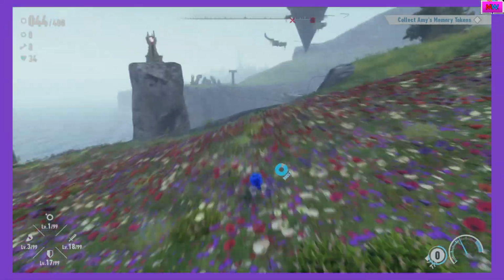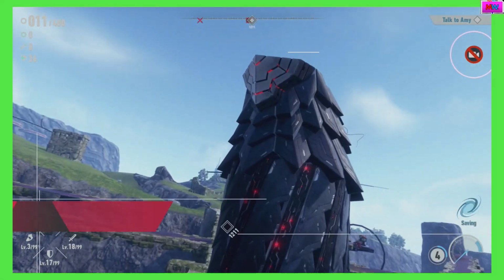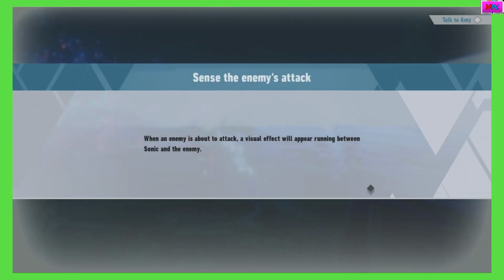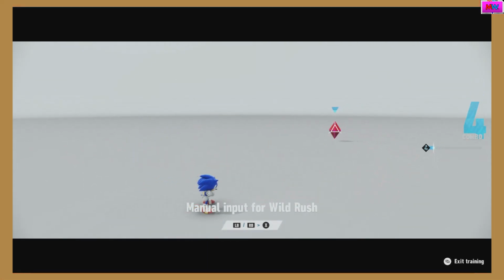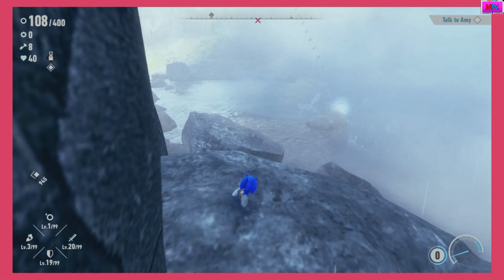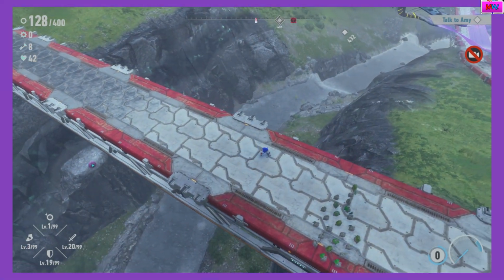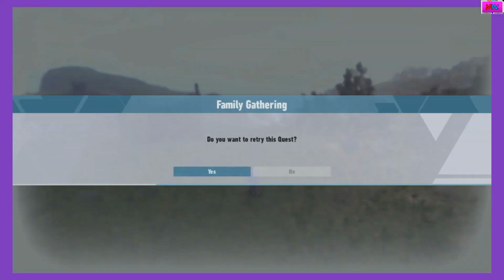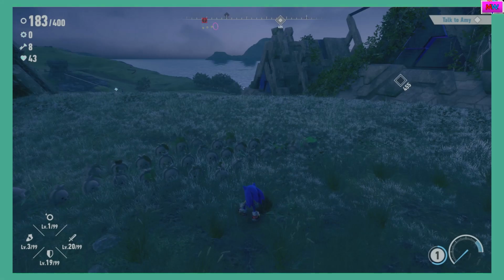Did I discover an infinite running exploit? | Sonic Frontiers (#4)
I'm going to continue playing Sonic Frontiers for Xbox One.
With Commentary. Recorded 11/24/2022 on Xbox One.
(Social Media links)
(Talk to me)
(Friend me on consoles)
Nintendo Switch Friend Code: SW-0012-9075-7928
PlayStation ID: MightyWolfTV2001
Xbox Gamertag: SplatterShot101
(Tags, so people can find the videos easier)